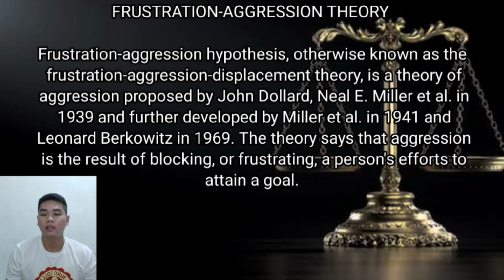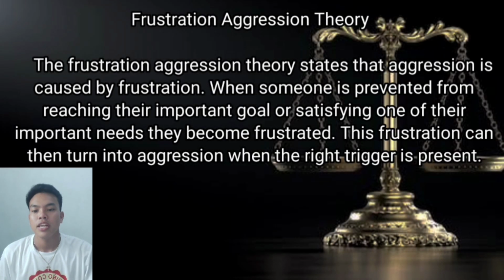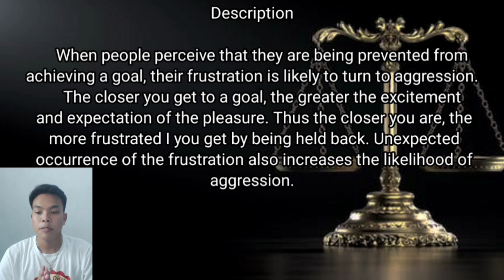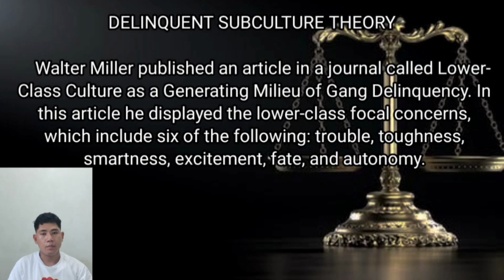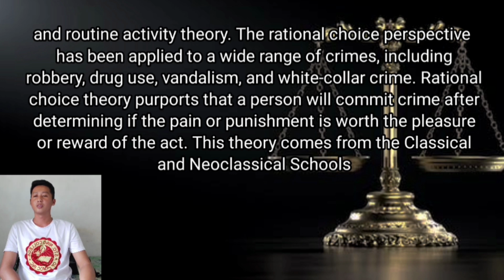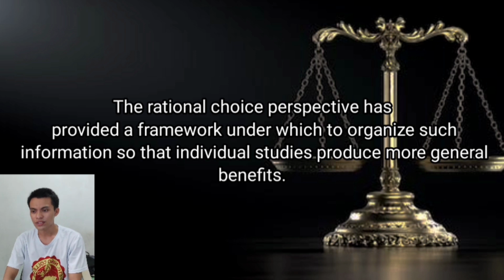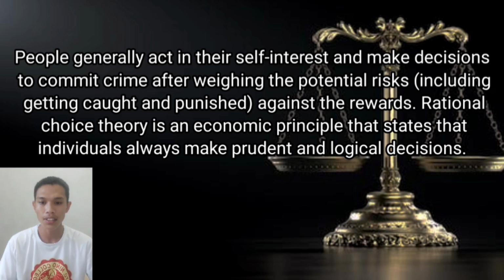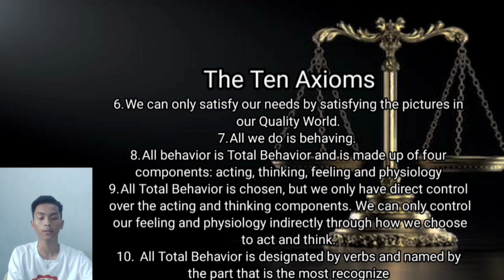CRIM 2 - SECTION P (GROUP 2)